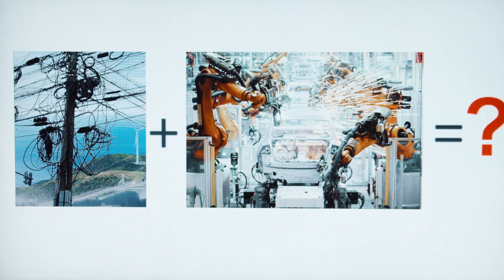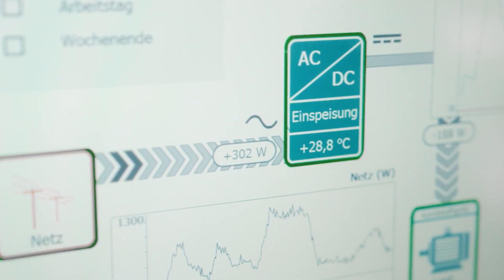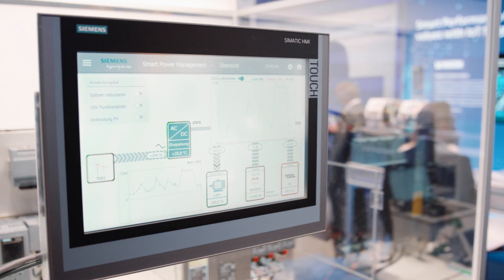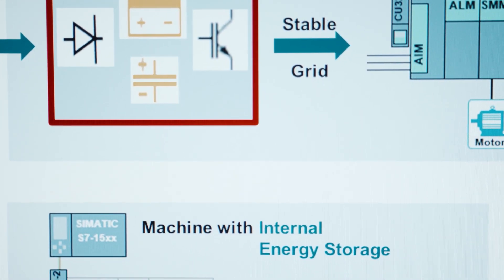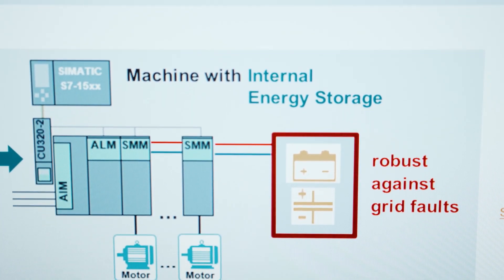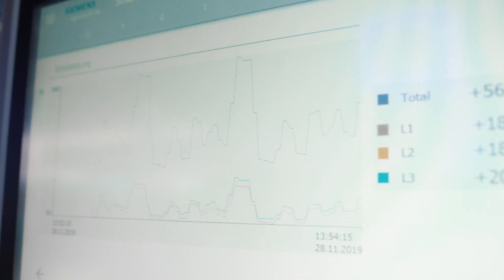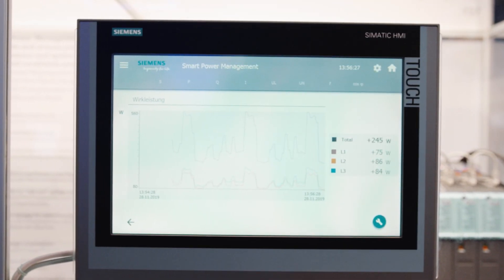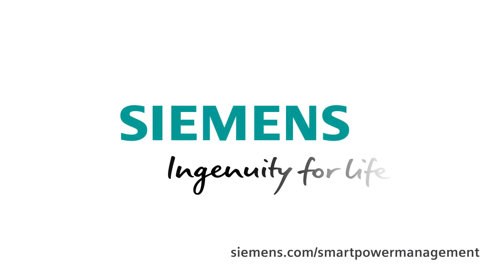Smart Power Management – machine performance despite weak power grids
In industrial as well as in emerging countries a constant power supply becomes an increasing challenge. For mechanical engineering this very often means expensive measures to ensure machine performance and product quality. Smart power management enables a cost-efficient solution for secure machine operation and optimized power management.